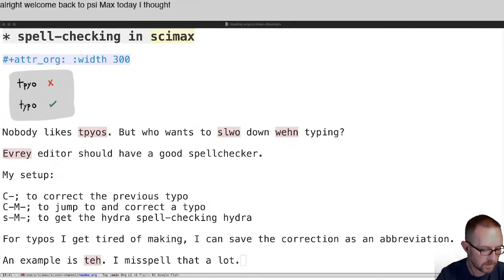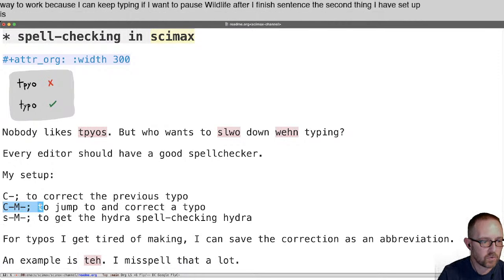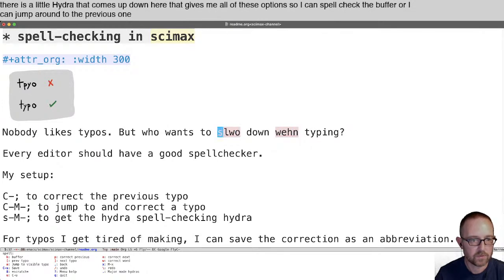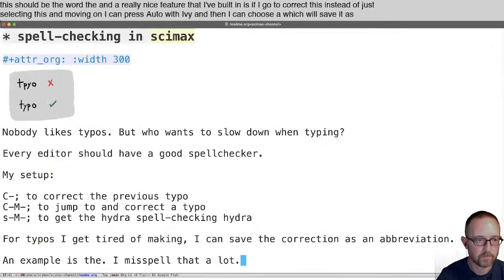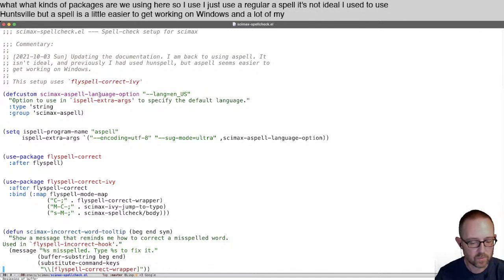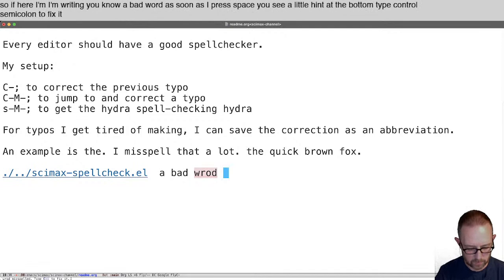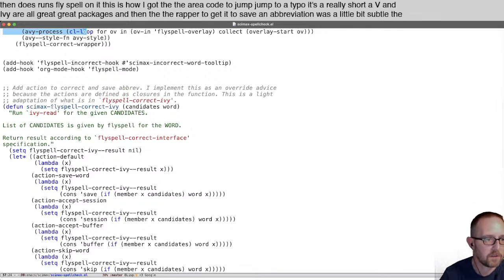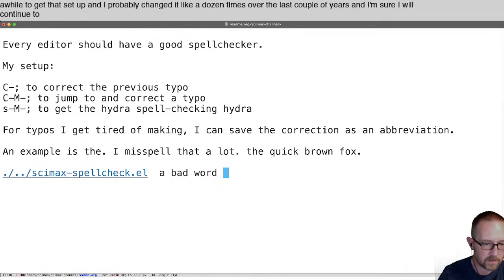Spell-checking in scimax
Typos are a problem in technical writing. In this video we look at how spell-checking is set up in scimax, and how it can be used to reduce spelling errors.